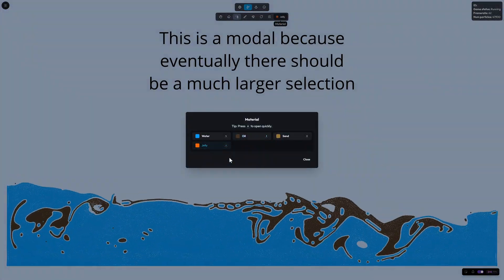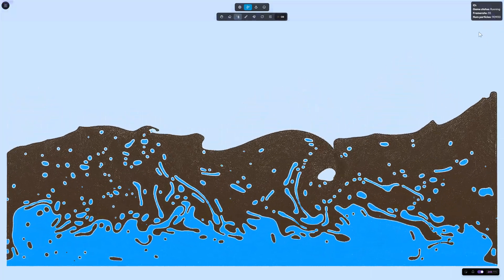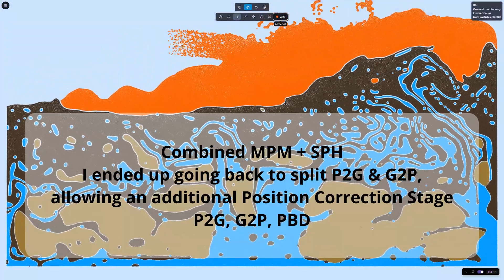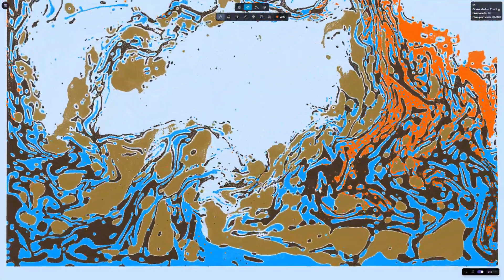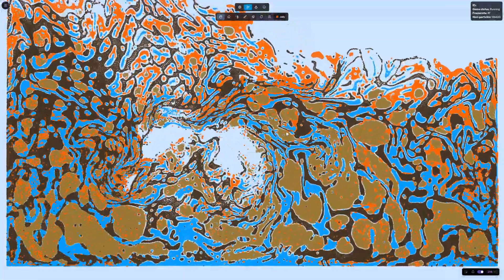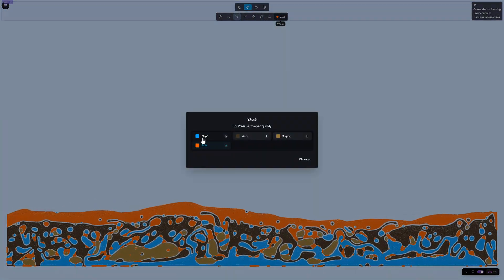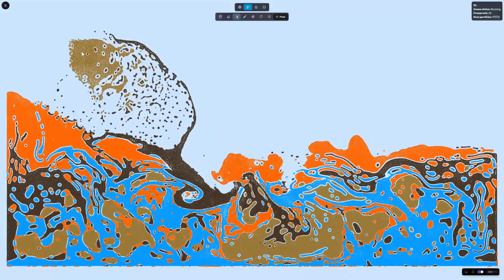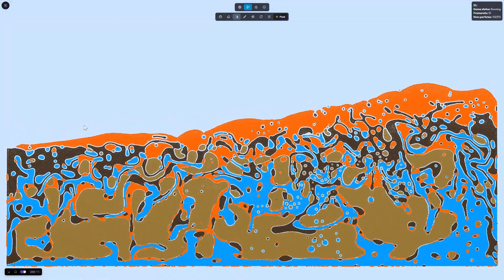Combined MPM & SPH for Liquid Simulation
Springs between particles are expensive and dynamic creation and deletion as shown in the PVFS paper even more so. Using an MPM grid viscoelastic materials are very cheap to simulate.